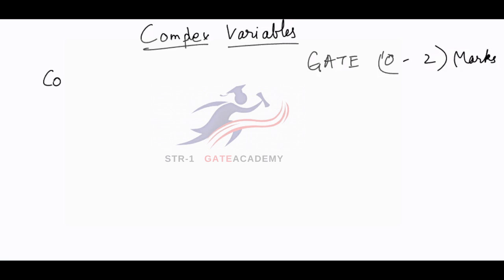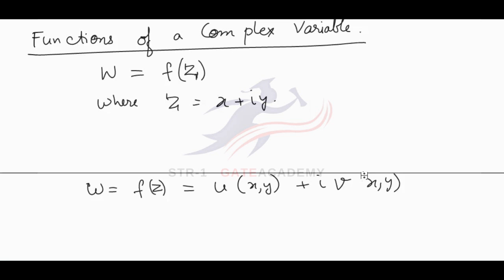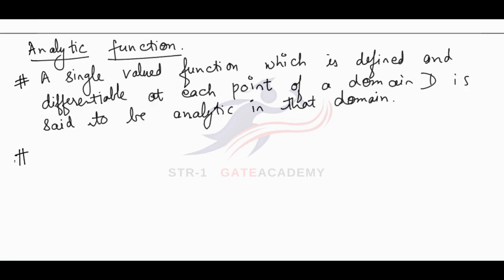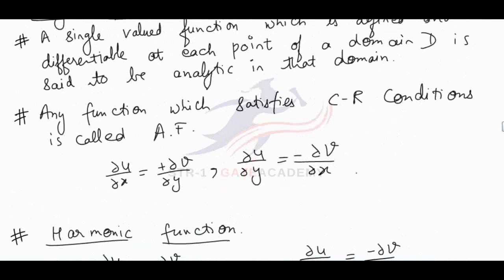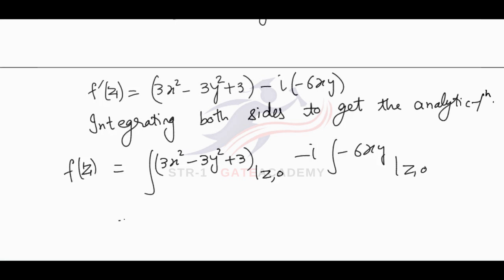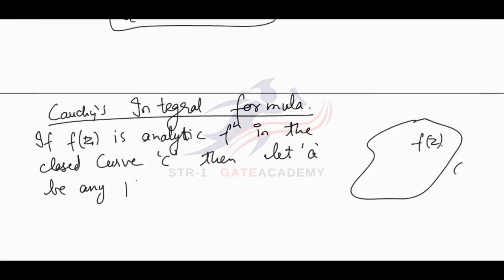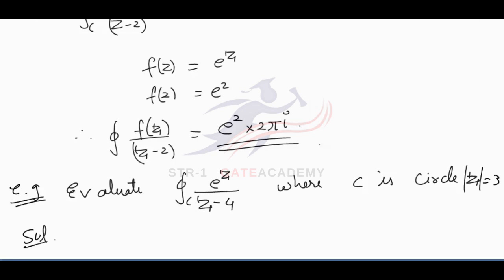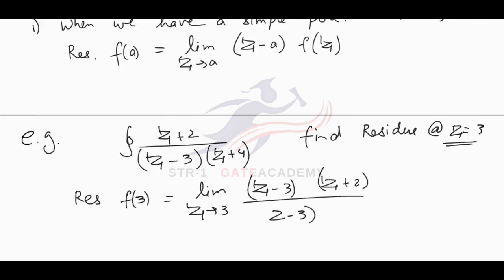LEC-16- Engineering Mathematics -Complex Analysis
Complex Analysis: Analytic functions, Cauchy's integral theorem, Cauchy's integral formula; Taylor's and Laurent's series, residue theorem.